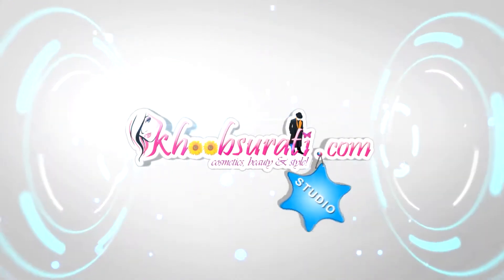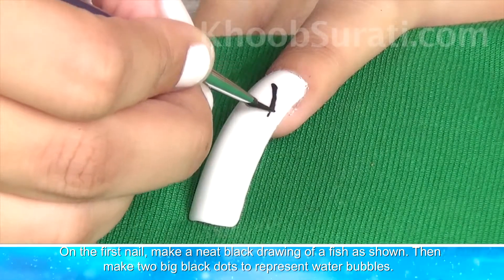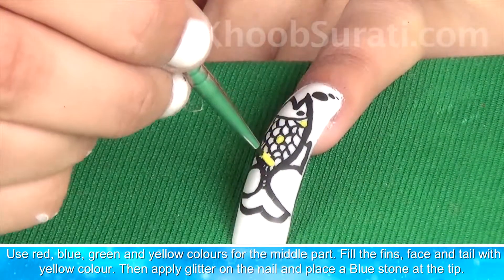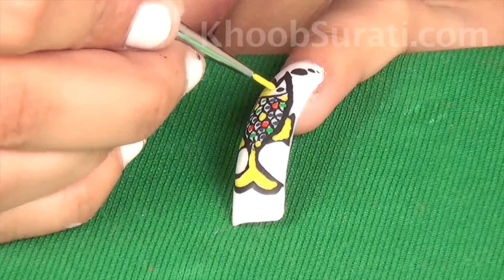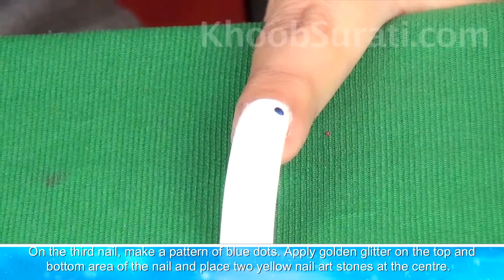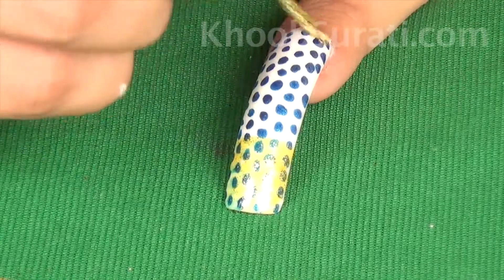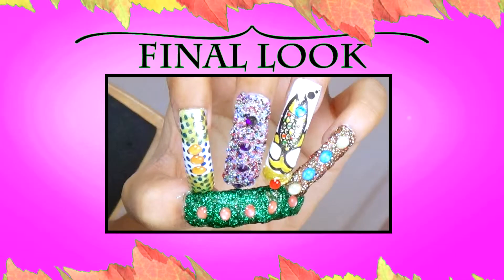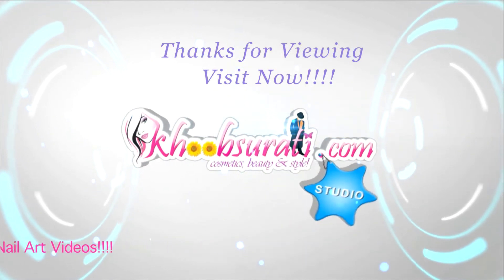Retro Glittery Fish Nail Art Design By KhoobSurati.com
Have a passion for fishes? Time to show it on your nails! This retro glittery fish nail art gives the cute fish-design on your nails along with other catchy features. Here's how to do it!

Steps for Retro glittery fish nail art:

STEP-1
Start by wearing artificial white nails.

STEP-2
On the first nail, make a neat black drawing of a fish as shown. Then make two big black dots to represent water bubbles.

STEP-3
Fill the fins, face and tail with yellow colour. Use red, blue, green and yellow colours for the middle part. Then apply glitter on the nail and place a red stone at the tip.

STEP-4
On the second nail, place nail art jewellery pieces of different colours. Place four purple nail art stones vertically along the nail.

STEP-5
On the third nail, make a pattern of blue dots. Apply golden glitter on the top and bottom area of the nail and place two yellow nail art stones at the centre.

STEP-6
Apply glitter on fourth nail and place four stones, two blue and two yellow, vertically on it.

STEP-7
On the thumb nail, apply some green glitter and place five pink nail art stones.

Simple yet fashionable, this nail art design adds an impressive aspect to your look. Now it's your turn to try it and make a superb style statement.